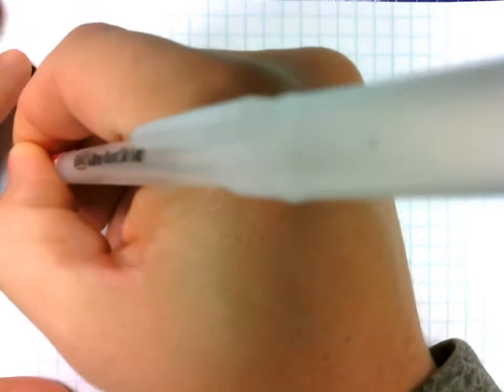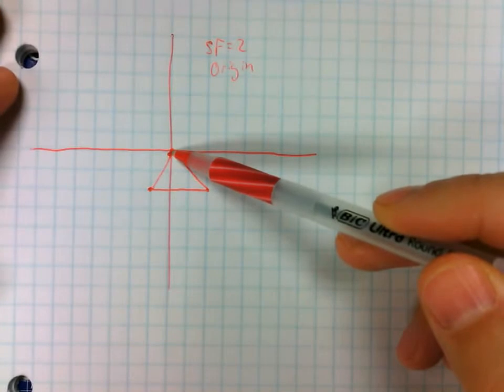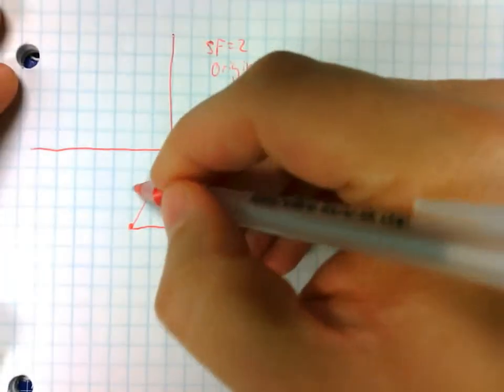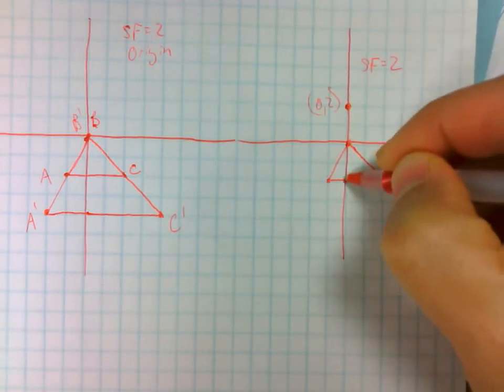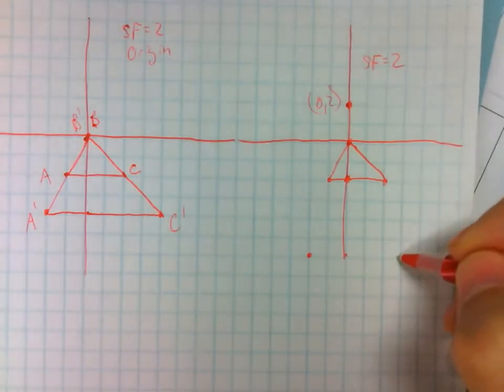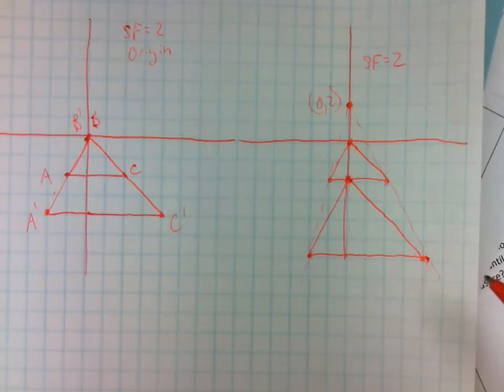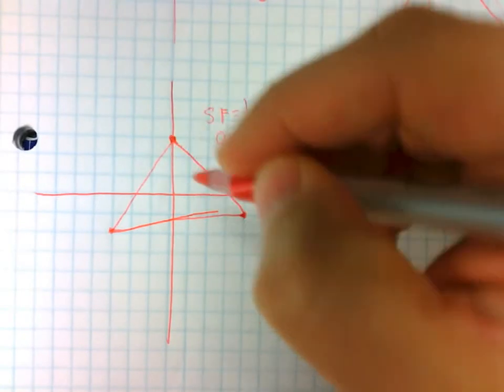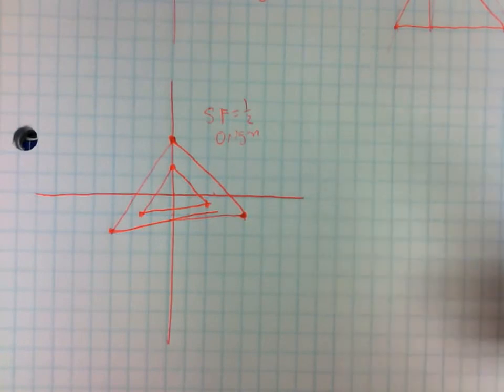Dilations on a Coordinate Grid